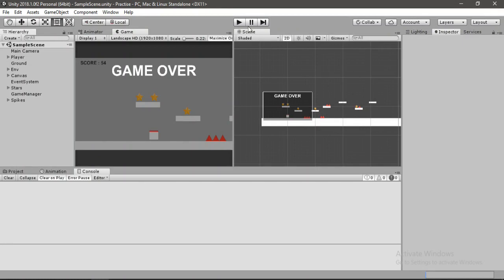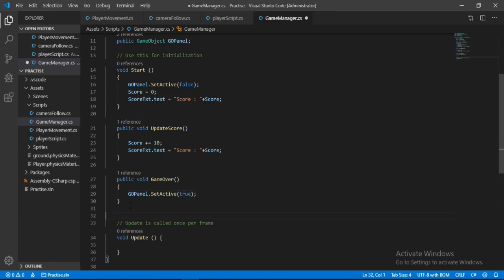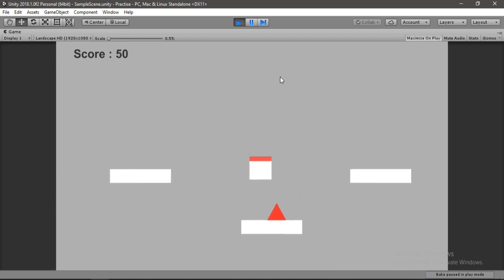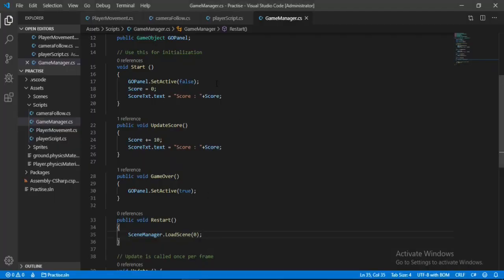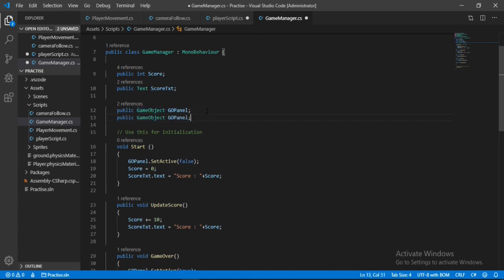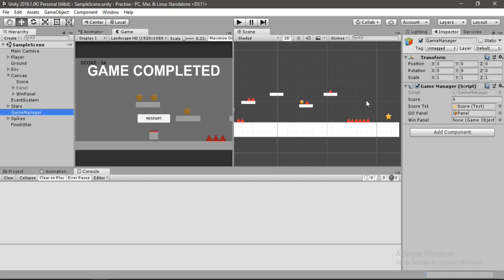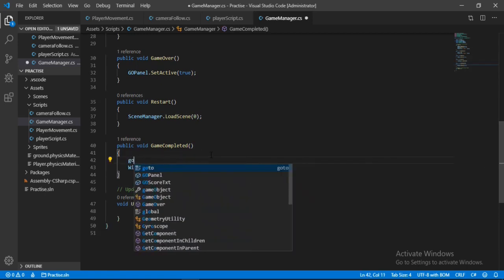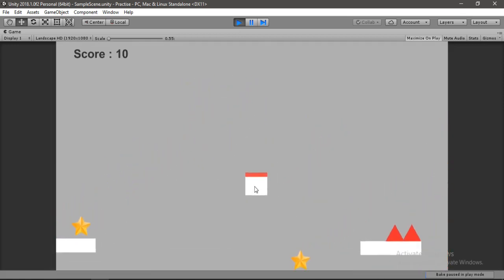How to make your FIRST GAME in UNITY - GAME OVER & Restart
This is the part 2 of my 4th video of this course in this one i will show you how you can restart the game when the player dies.

This Course will help you understand the basics of unity, you can use this method and apply it to all sorts of platformer games and other 2D Games.

We will not be importing anything inside unity instead we will learn to create everything  inside of unity itself.

And in the Next video we will make a menu for our game and also add some music to it. THANKS